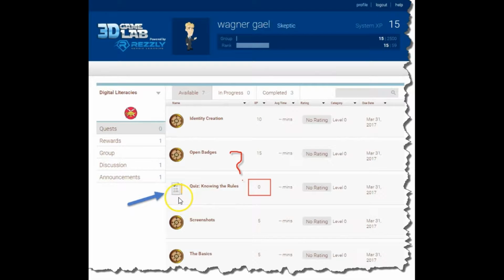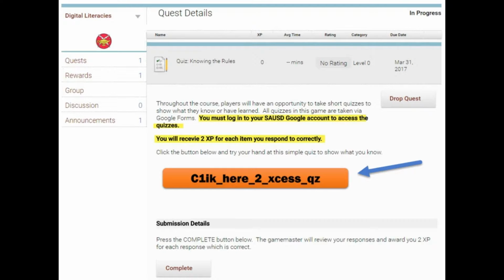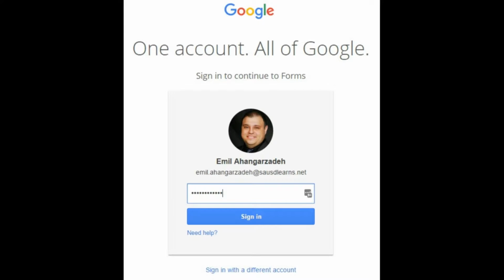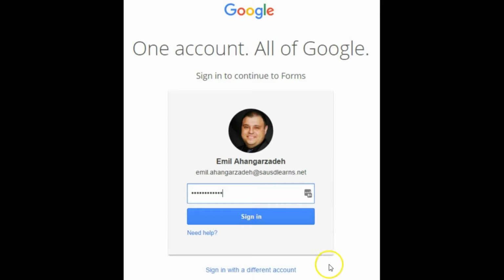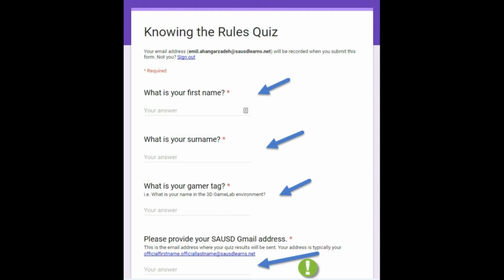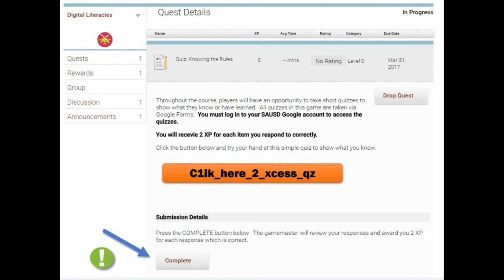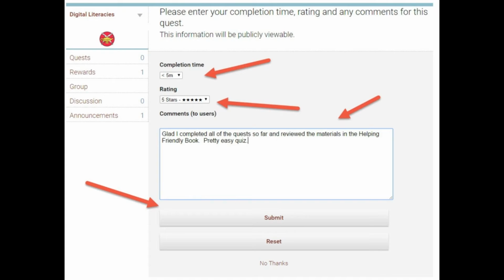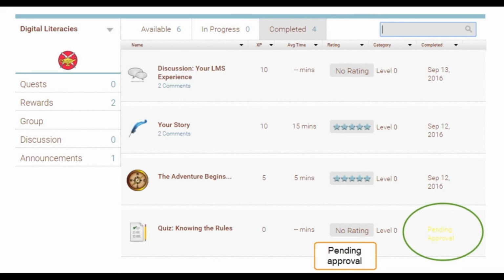Taking Quizzes in 3DGL